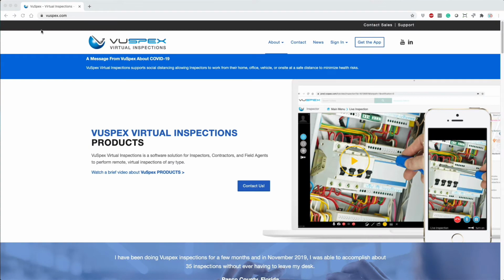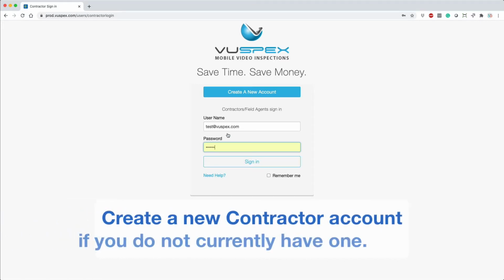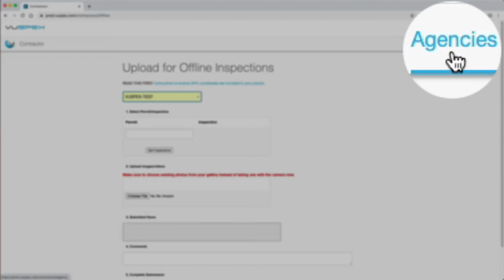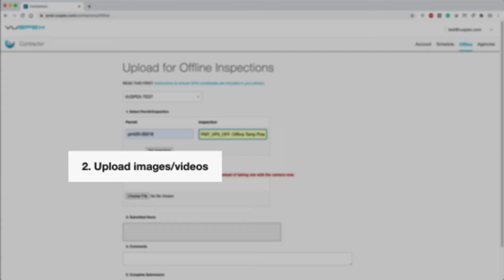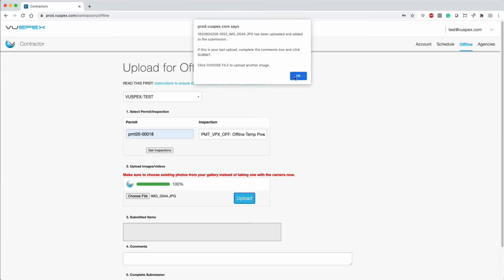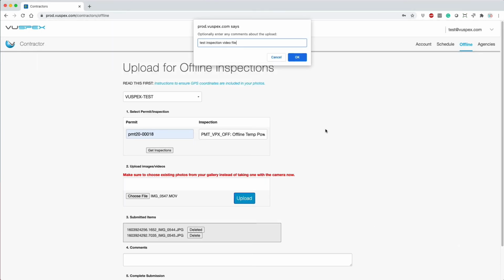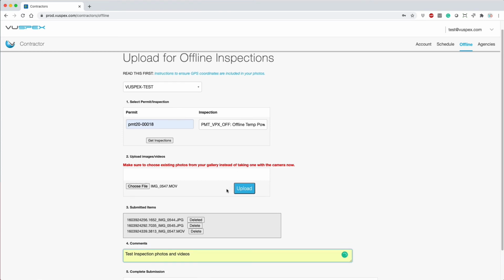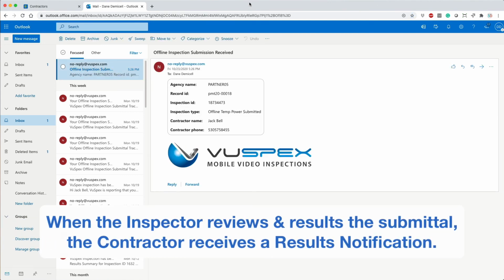VuSpex AC - Contractor Portal - Offline Inspection Submittal - Desktop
*Limit your uploads: 4-8 photos and/or one 15-second video total.*  This video tutorial shows Contractors how to create an offline inspection submittal from the VuSpex AC Contractor portal.

Fewer photos and videos are highly recommended. Submit 4-8 photos total and/or a single 15-second video. Submitting more inspection media may cause the upload to time-out and fail to upload. Also, Inspectors prefer fewer photos to analyze.

VuSpex AC is an Accela integrated solution for land management customers. Schedule and result inspections in Accela while adding virtual inspections and extraordinary workflow.

VuSpex Virtual Inspections is a software solution for conducting virtual inspections.

SAFETY FIRST
BUILD BETTER